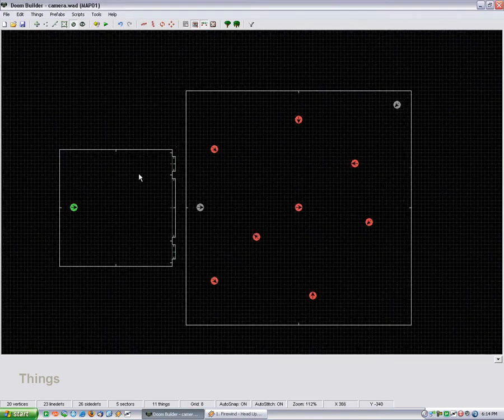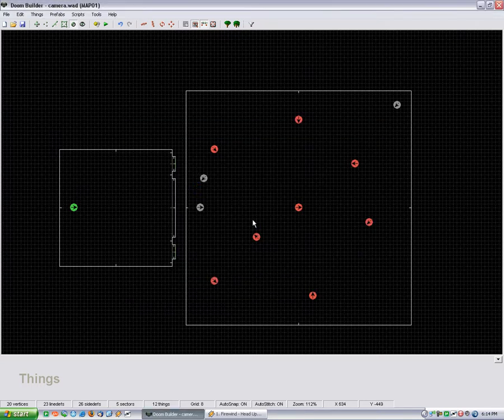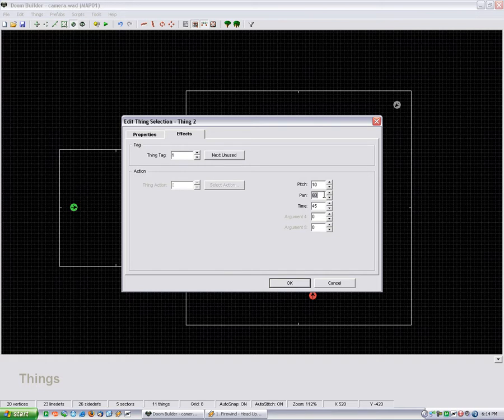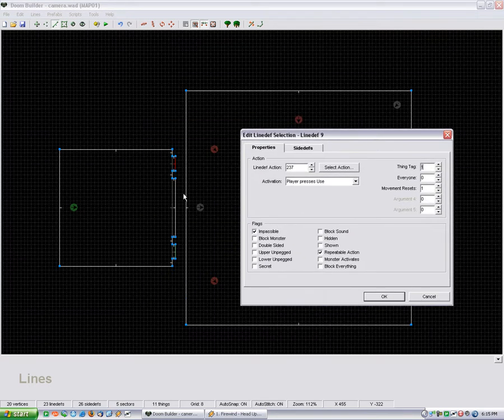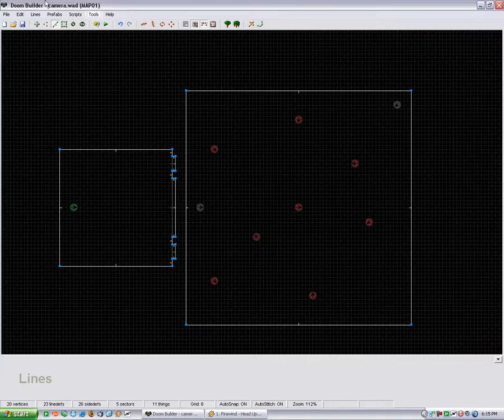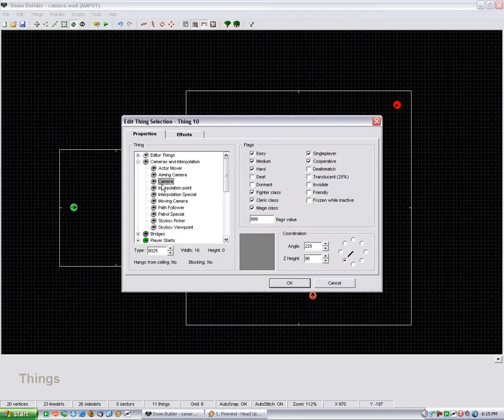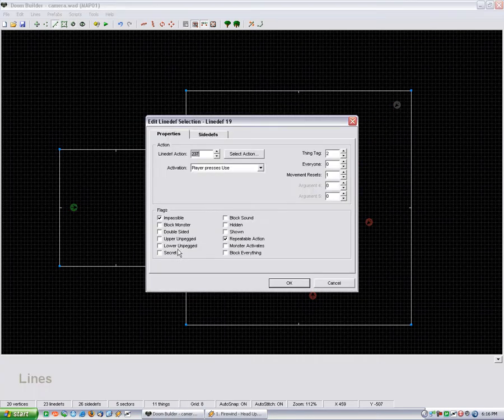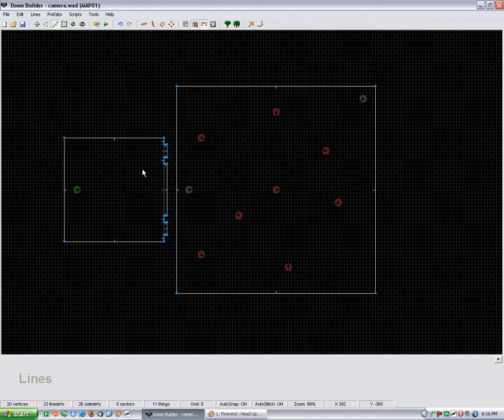Doom Builder Tutorials - Cameras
I demonstrate how to make moving and solitary cameras.  I will create a Cameras Extended tutorial for making a camera follow an object.  This is a simple technique with simply a linedef action with 3 arguments, one of with being a Thing ID, and another being whether the camera resets when the player moves (Needs to be 1!).